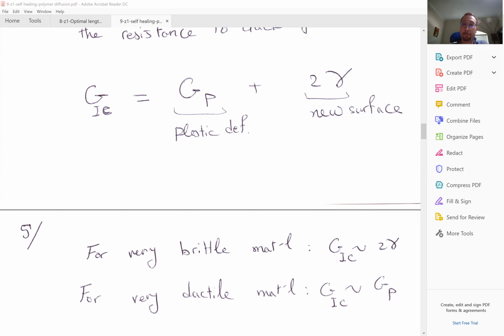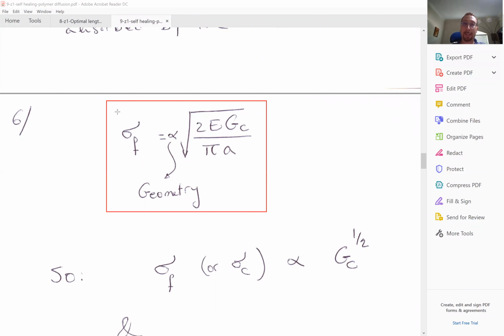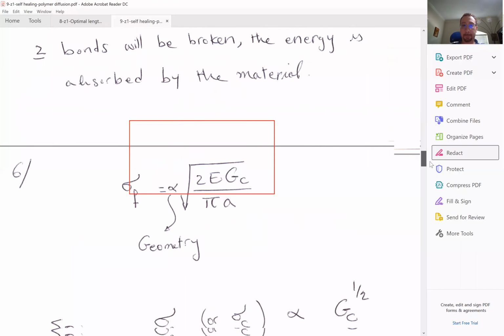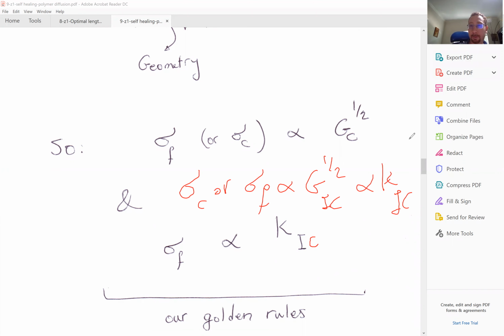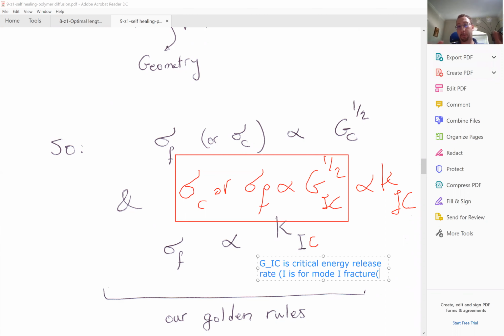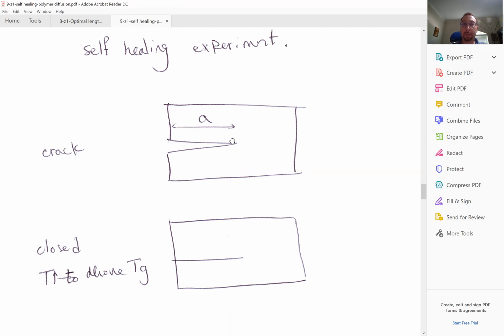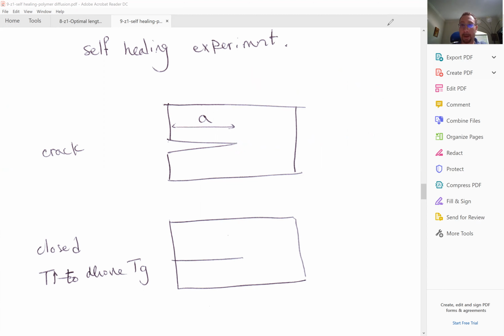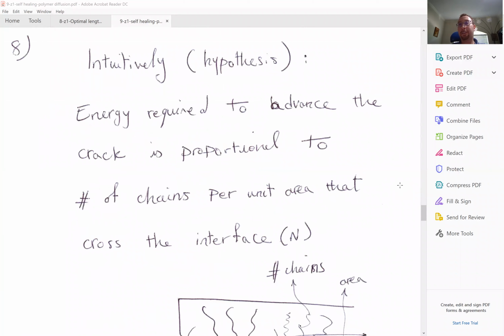Self healing 05